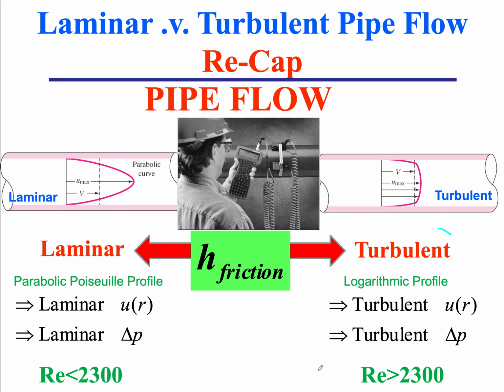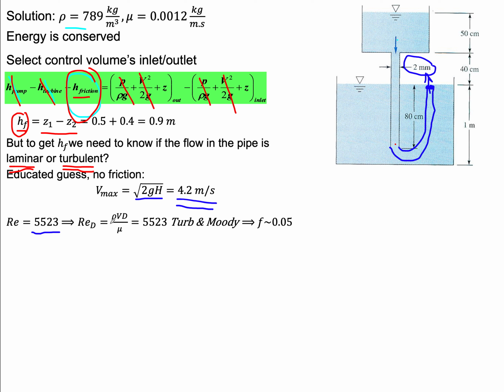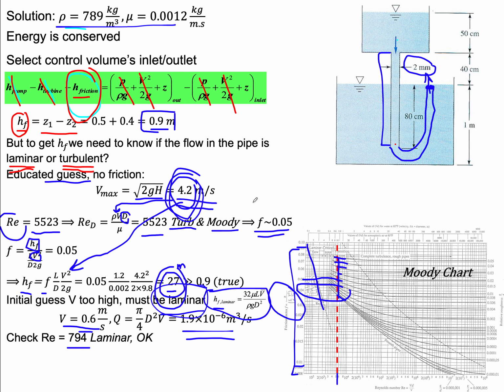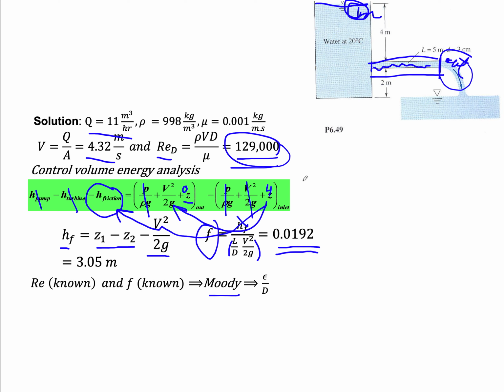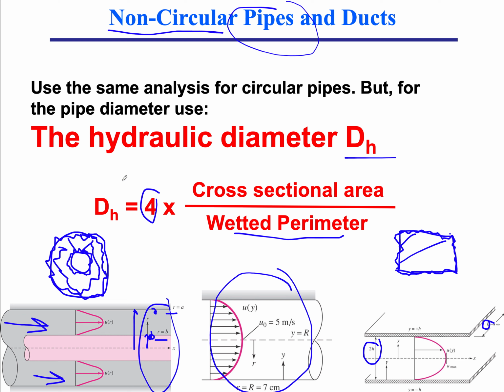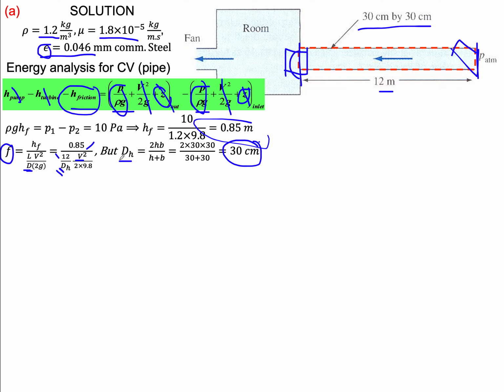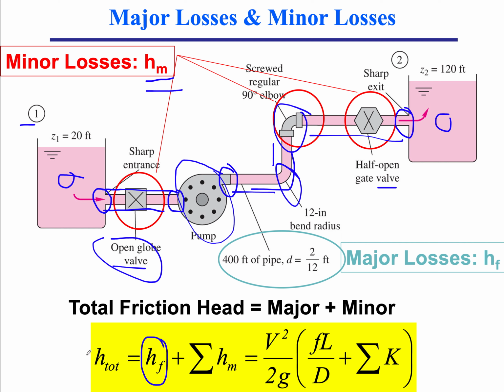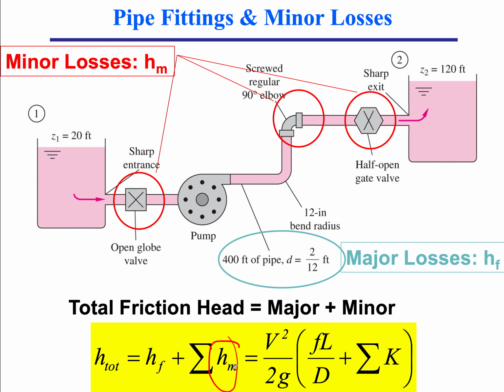MECH314 CH6 Part3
MECH 314 - American University of Beirut

In this lecture we solve some pipe flow problems using direct and iterative solution methods. We talk about non-circular pipes and ducts, and friction losses in pipe fittings